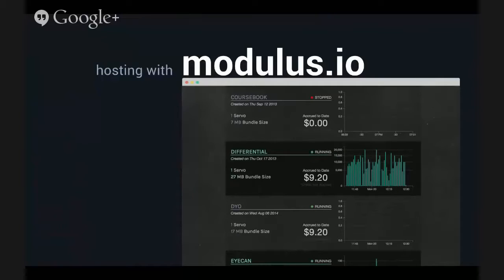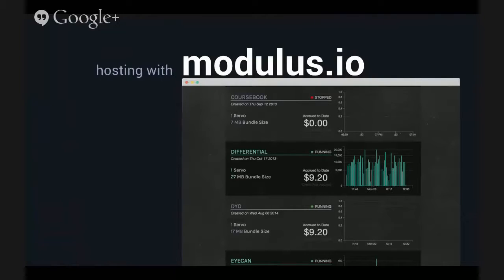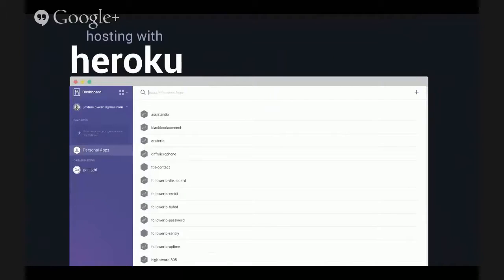hosting dedicated server knowledge